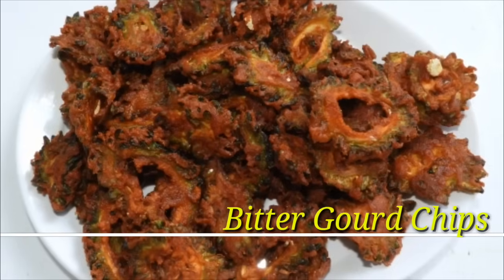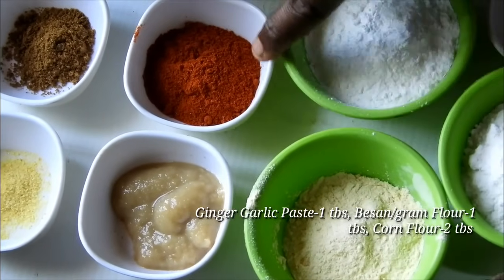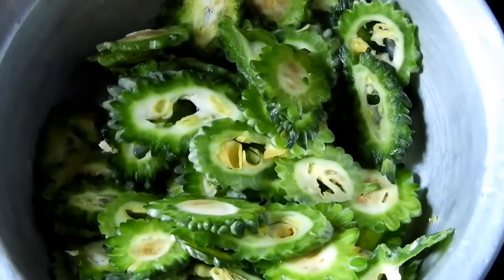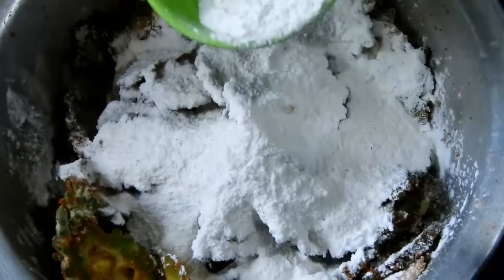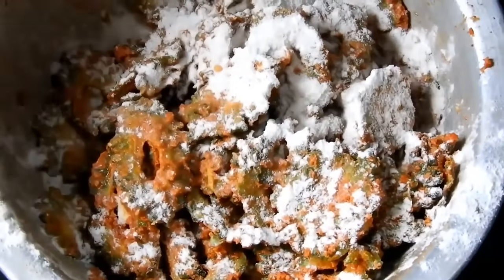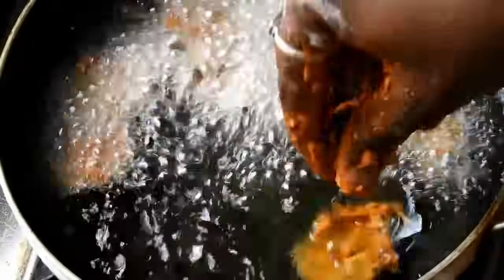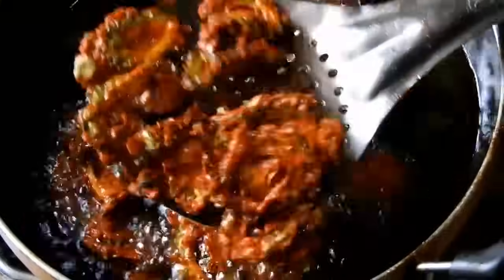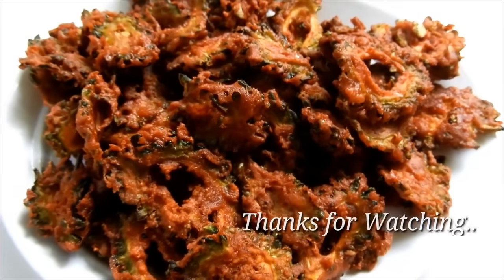ಅಂಗಡಿ ರೀತಿ ಮಾಡುವ ಹಾಗಲಕಾಯಿ ಚಿಪ್ಸ್ | Bitter Gourd Chips Recipe in Kannada | Rekha Aduge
Watch and learn how to make Quick, Easy and crispy Bitter gourd chips recipe in Kannada/ easy Hagalakayi chips in Kannada/ Easy Karela chips recipe/ Easy Hagalakai chips recipe in Kannada/ spicy karela chips recipe/ easy and crispy karela chips recipe.